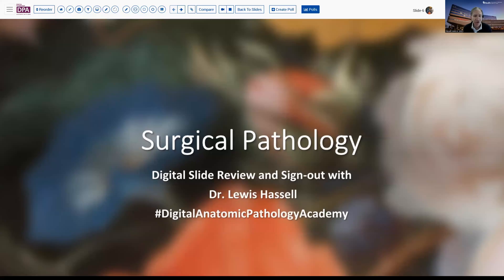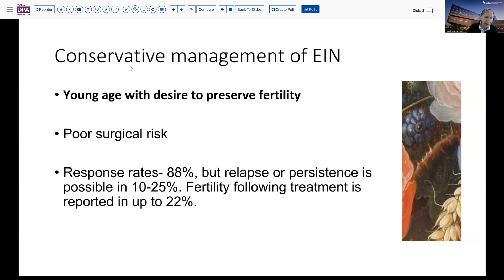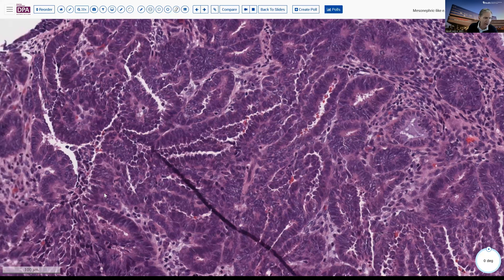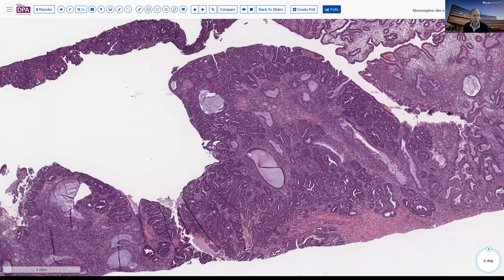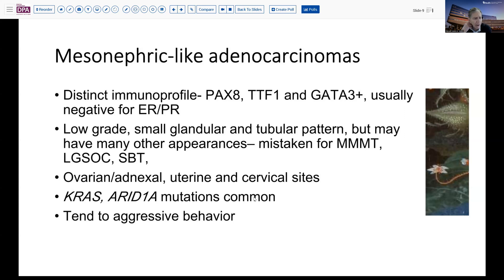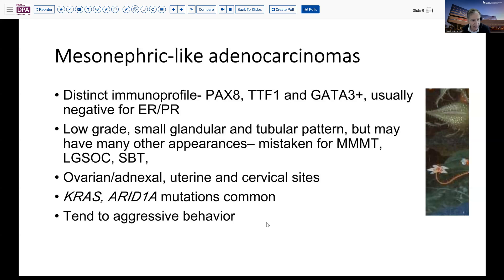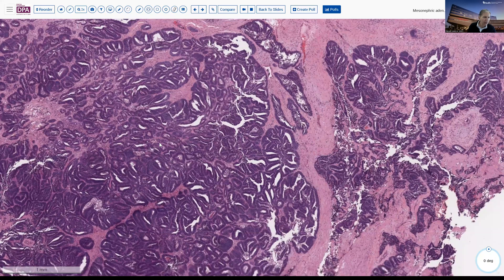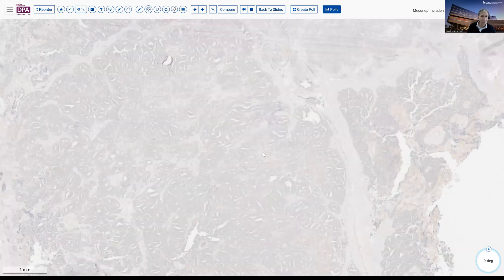Mesonephric-like Adenocarcinoma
A new master of mimicry in the Gyn tract. Abnormal bleeding attributed to EIN atypicalhyperplasia of endometrium